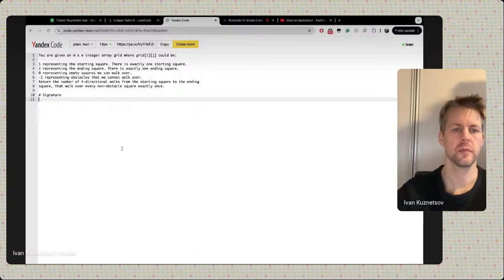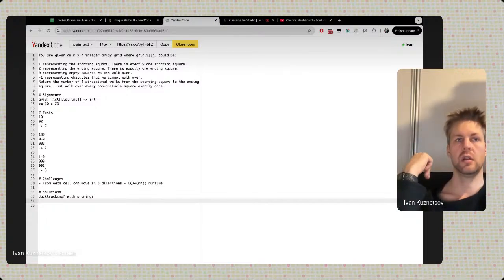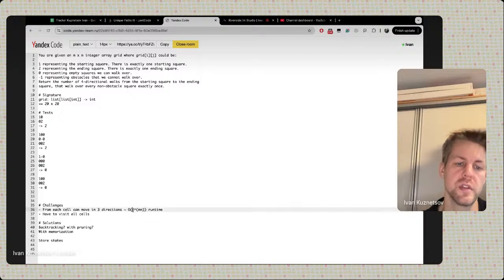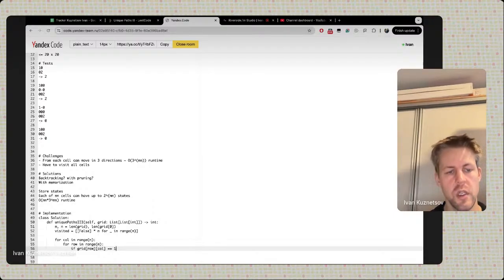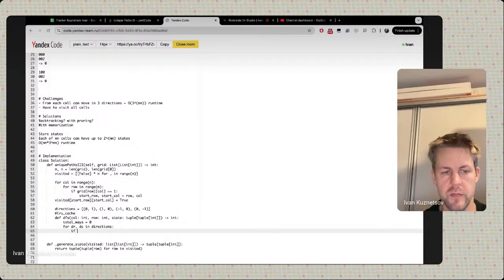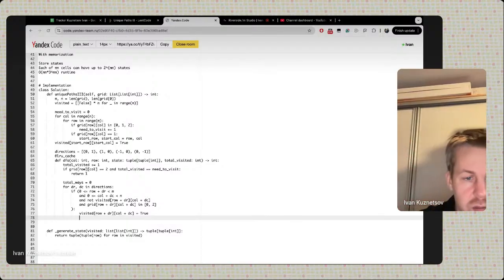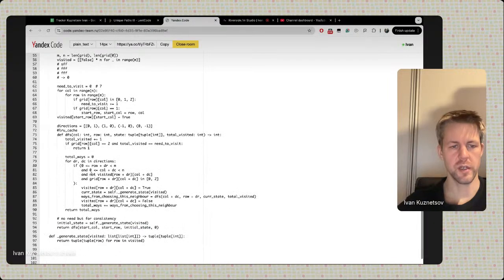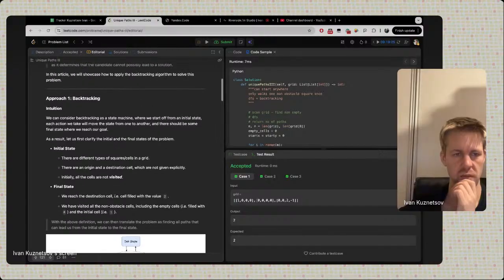LC 980 Unique Paths III - Daily Live LeetCode Without Preparation